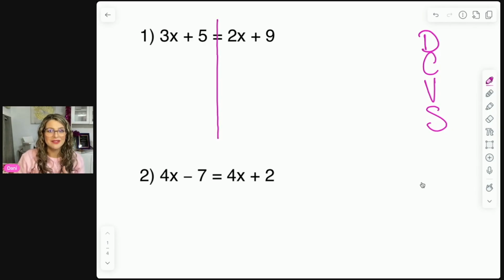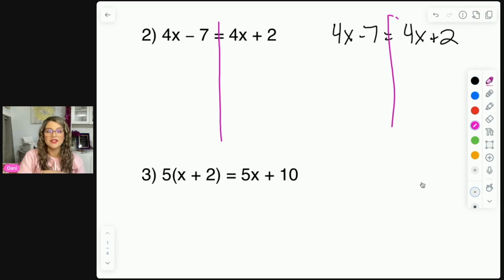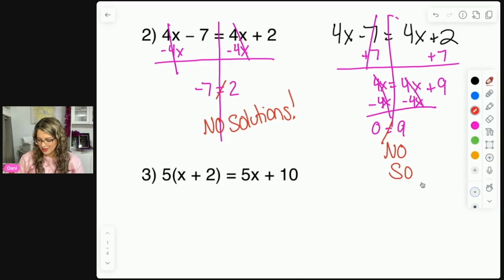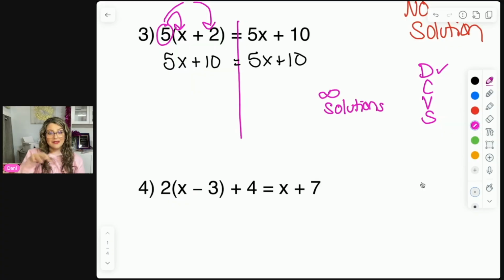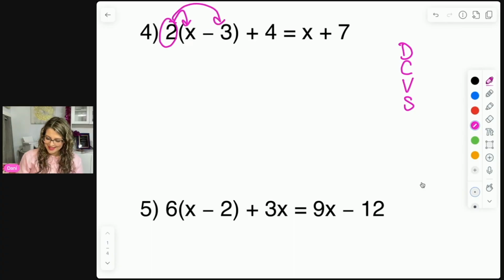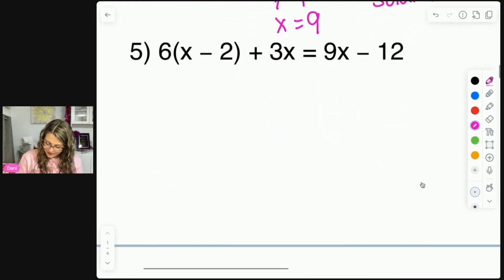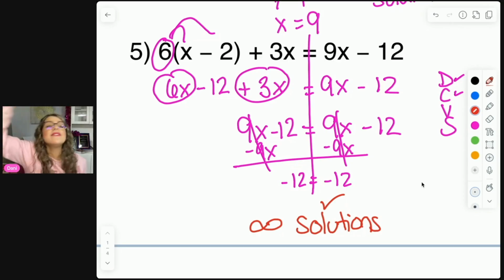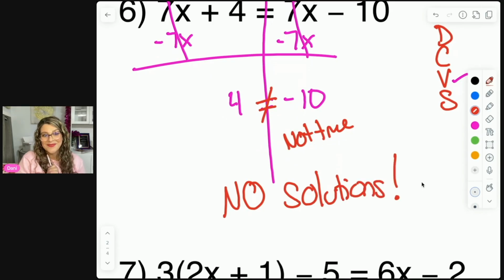How to Tell if an Equation Has One, None, or Infinite Solutions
In this lesson, we learn how to tell if an equation has one solution, no solution, or infinitely many solutions.

We solve several examples step-by-step and look at the patterns that appear when solving linear equations. Sometimes variables cancel out and we get a normal solution. Other times the variables disappear completely and we’re left with a statement that is either always true or impossible.

In this video you’ll learn how to quickly recognize the difference between:
✔ One solution
❌ No solution

Example explored in this lesson:
4x + 7 = 4x + 3

This topic commonly appears in 8th grade math and Algebra 1 when solving multi-step equations.

If you’re learning how to solve equations, this concept will help you understand why some equations have a single answer while others have none or infinitely many.